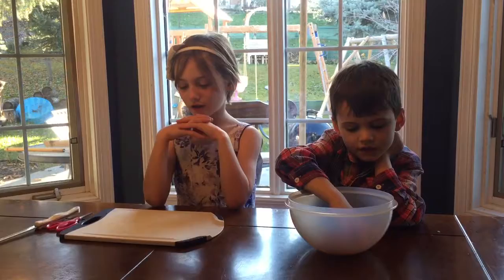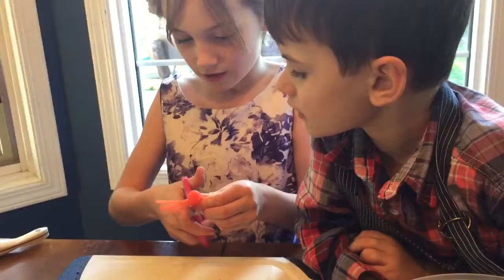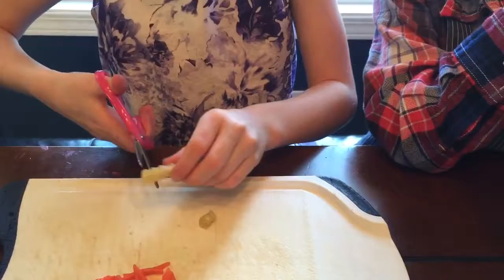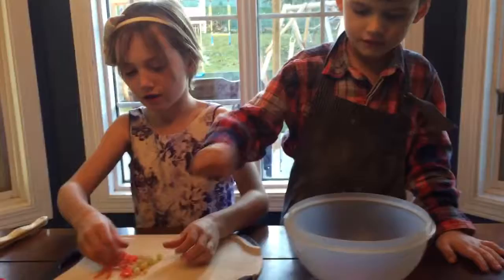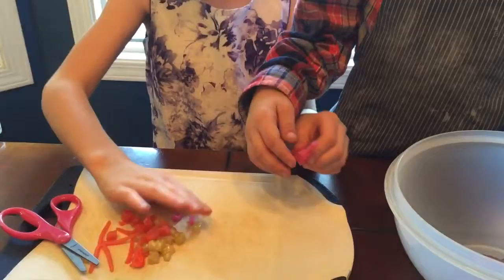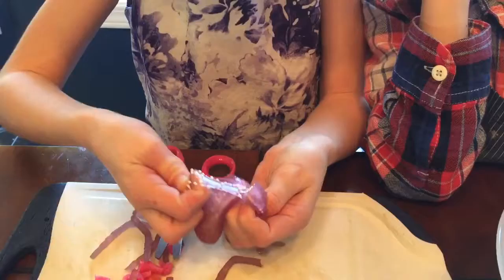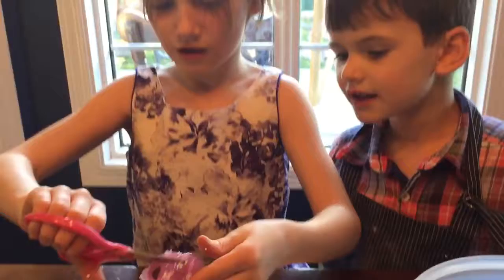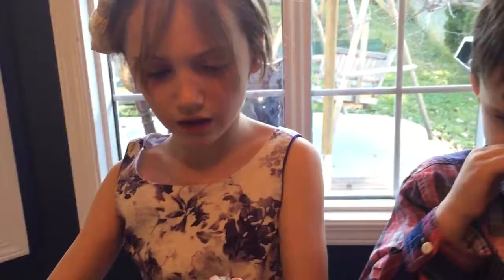Curious Kids Cut Open Squishy Toys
Have you ever wondered what's INSIDE your toys? Elizabeth checks it out! Her first video, cutting open squishy toys!! Heart Panda